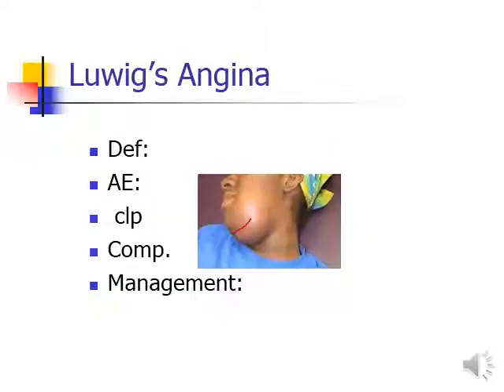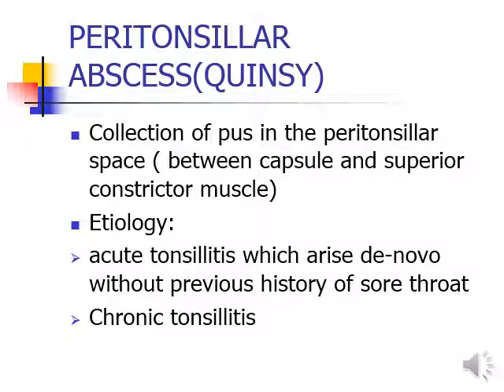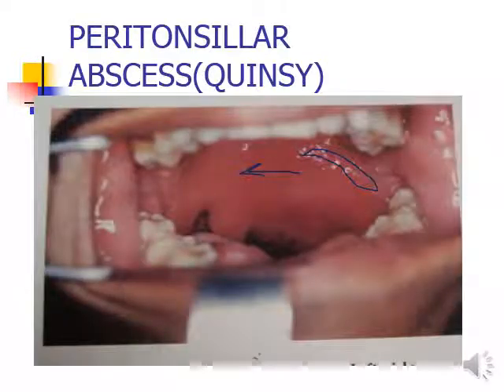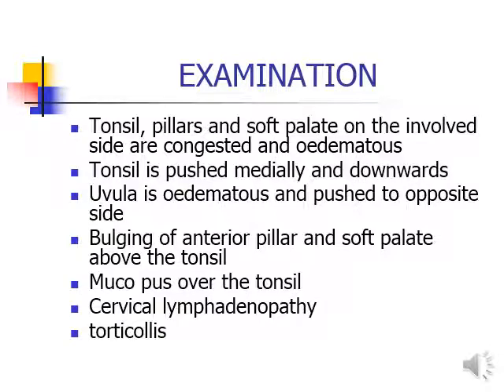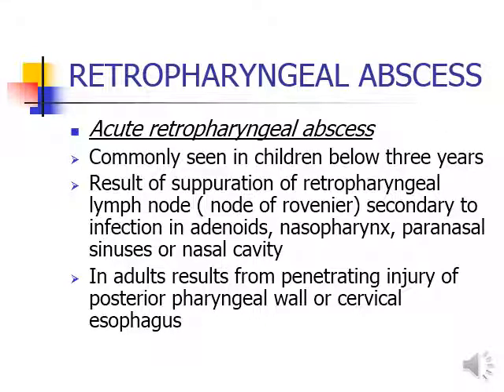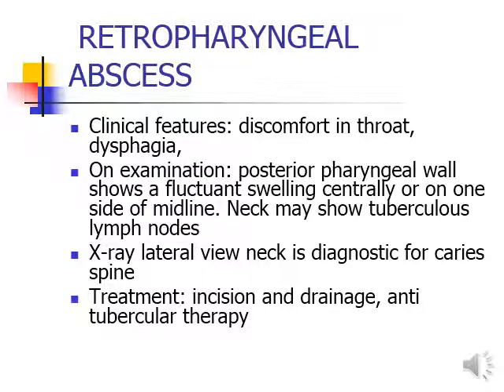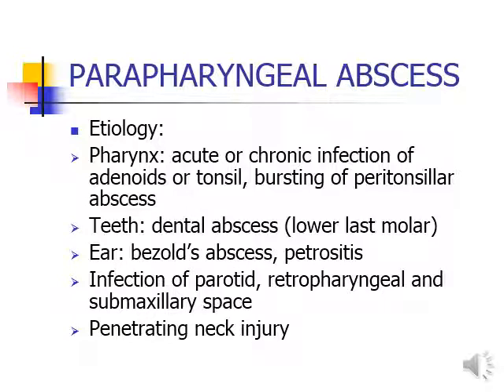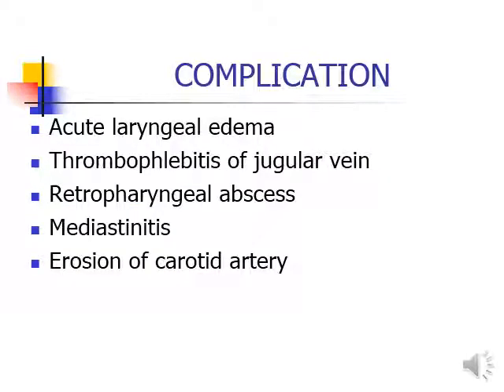deep neck infection Dr Mohamed Amer